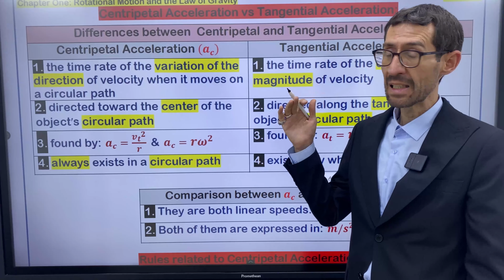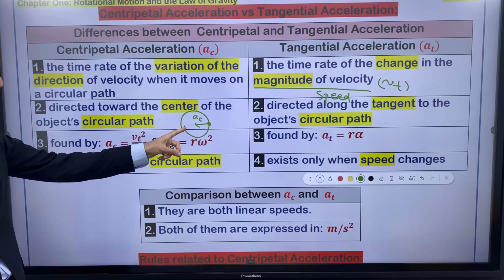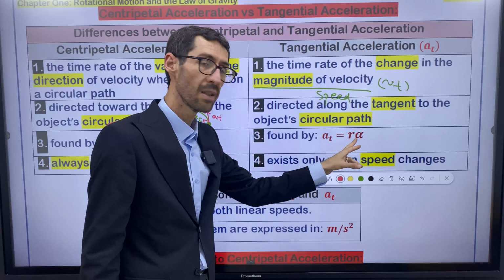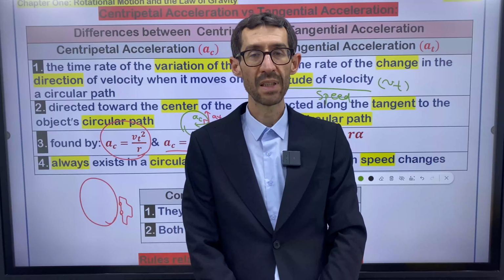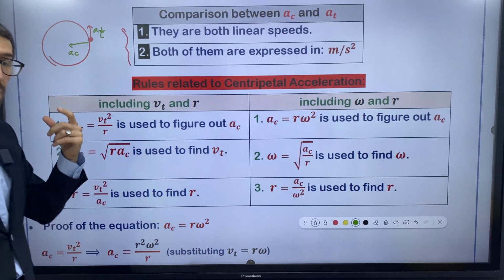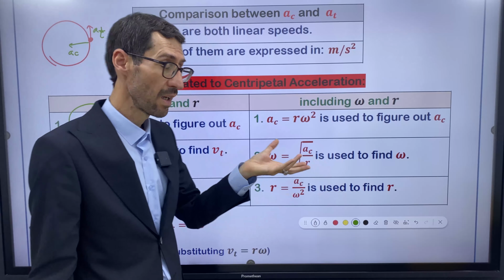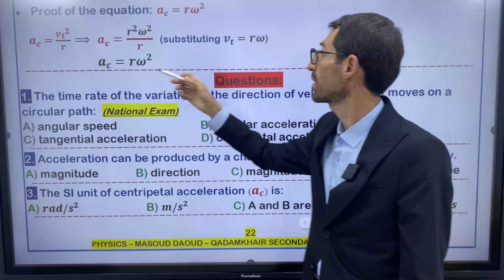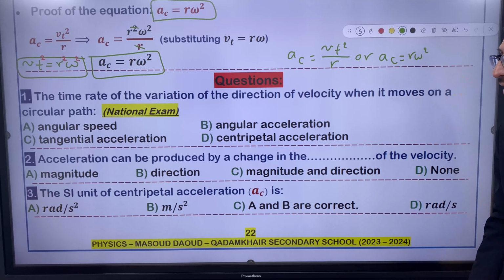CHAPTER 1 - SECTION 2 (LESSON 10)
In this video I will teach my subscribers two things: difference and comparison between (centripetal acceleration) and (tangential acceleration) by means of two tables.
Notice that the proof of the direction of centripetal acceleration is missed. Neither the proof is existed in the previous nor in this lesson but it does not affect our understanding, since the proof is not required for students.
Recall that the direction of (centripetal acceleration) is toward the center of the circle as it is clear from its name (centripetal)